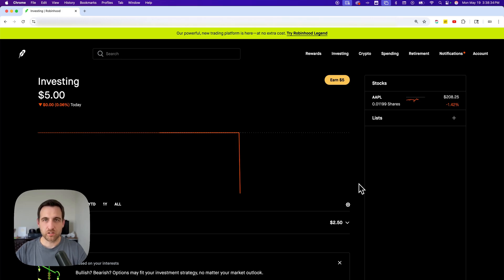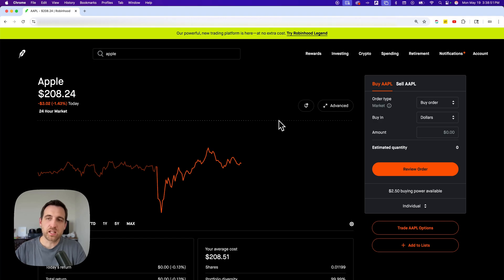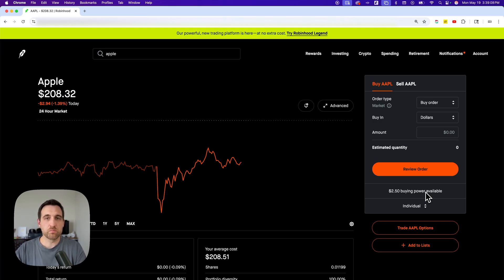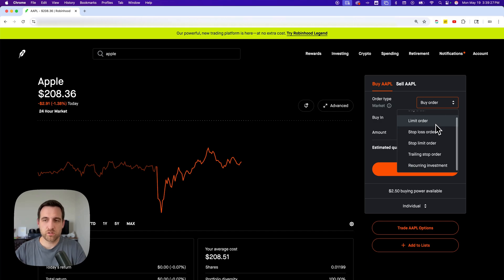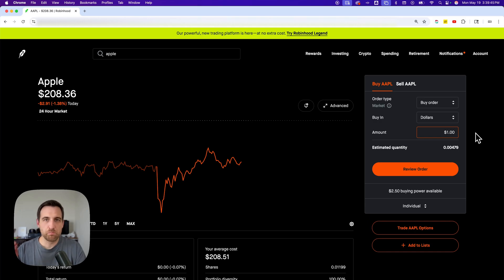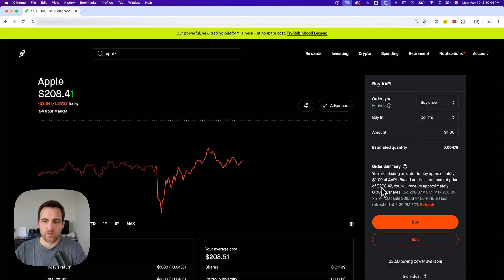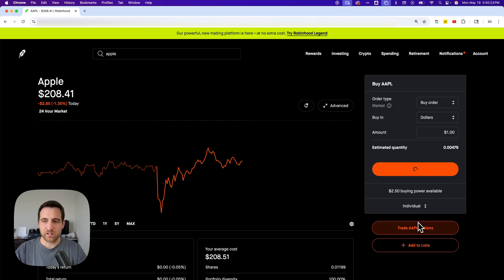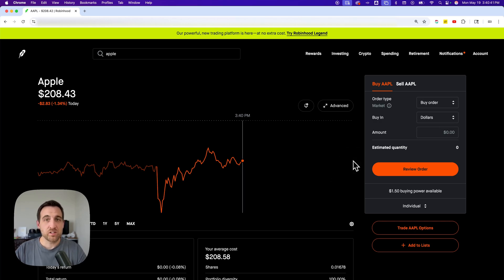How to Buy Apple Stock on Robinhood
In this Robinhood tutorial, learn how to buy Apple stock on Robinhood. This guide shows how to invest in AAPL using Robinhood.